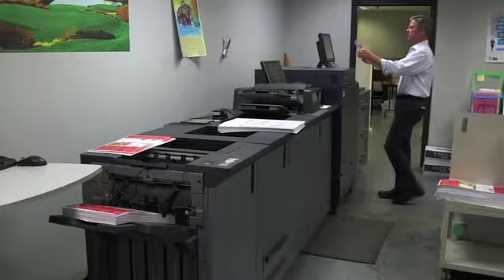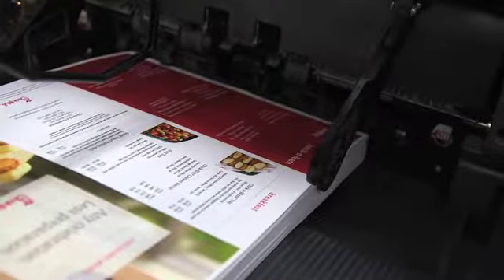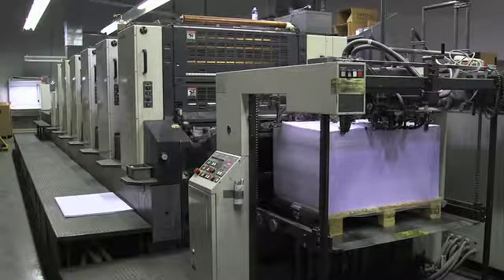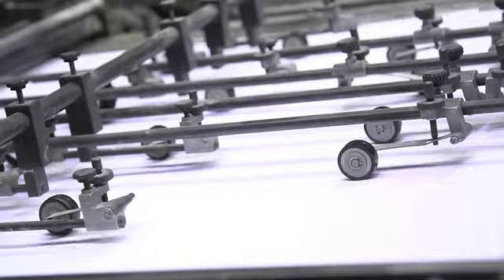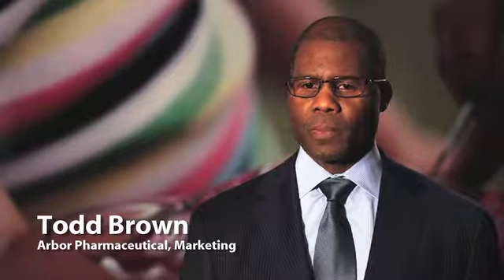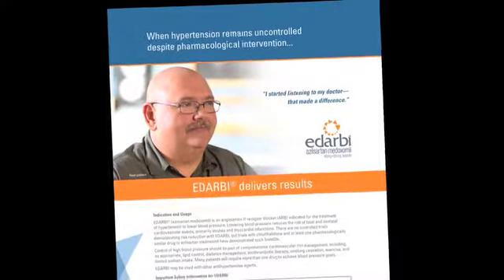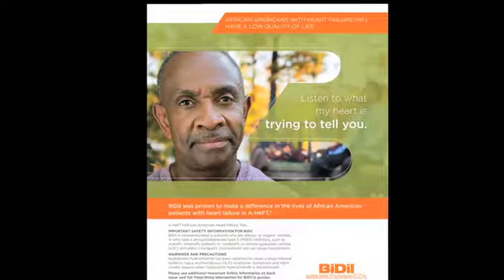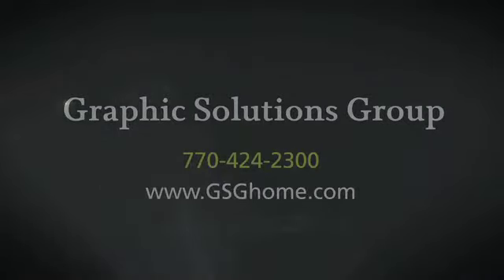Offset Printing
Whether you have a simple postcard or a complex 64-page catalog, you want it handled flawlessly... and you can count on Graphic Solutions Group. We offer the latest presses to meet your every need. And because we can seamlessly print, trim, and finish your project in-house, we'll save you time and money.